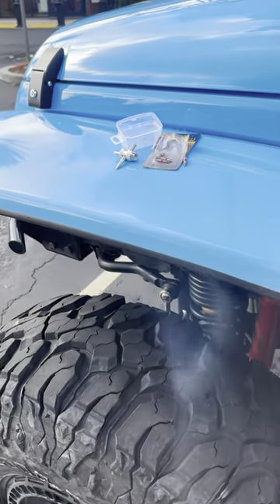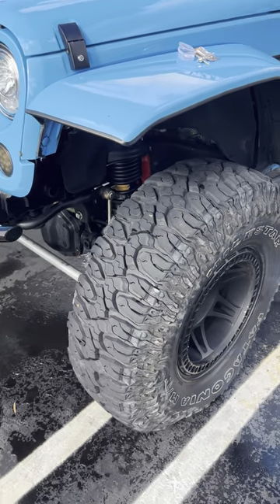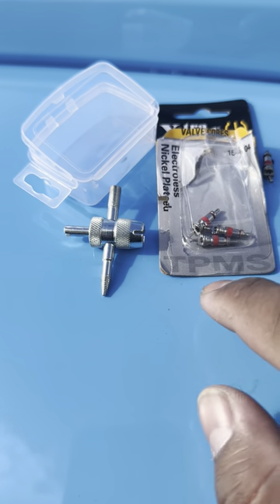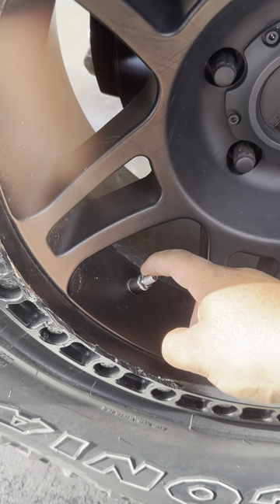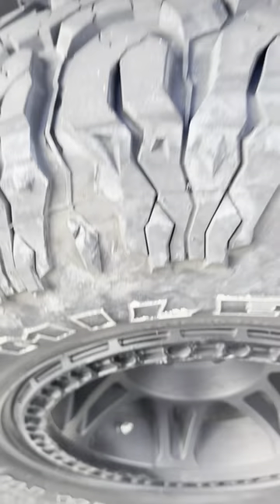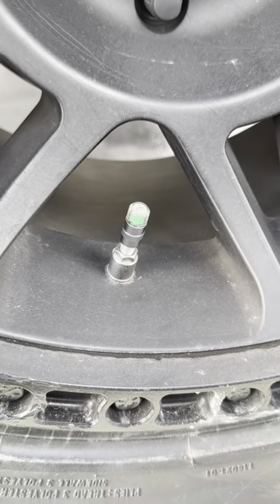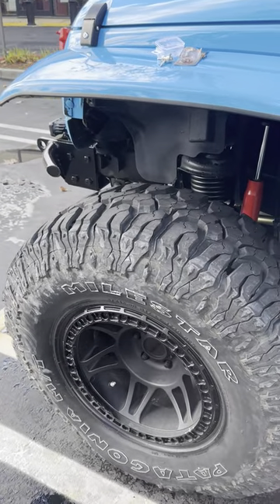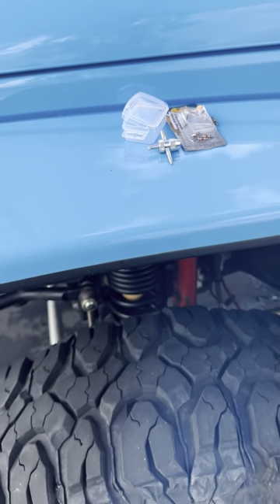OFF ROADING TIPS